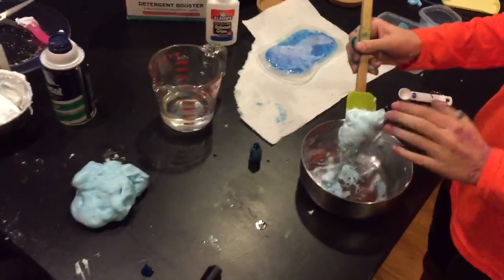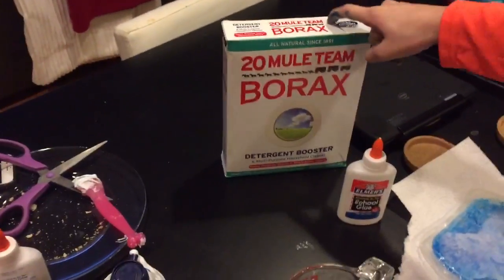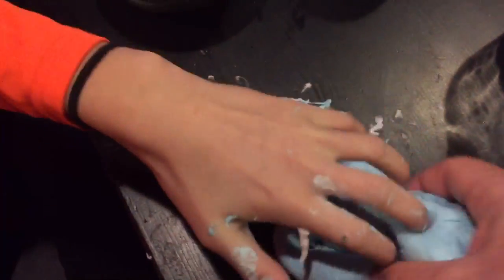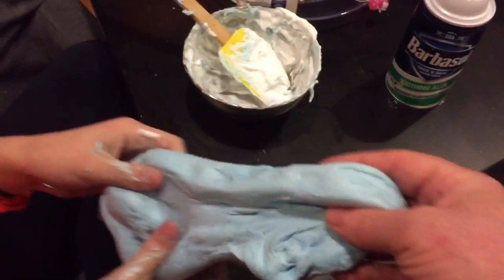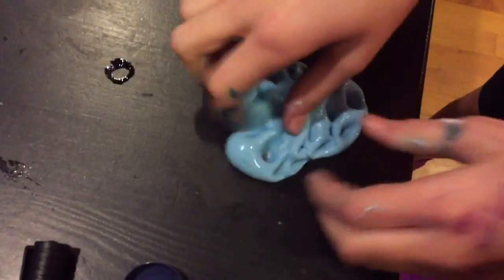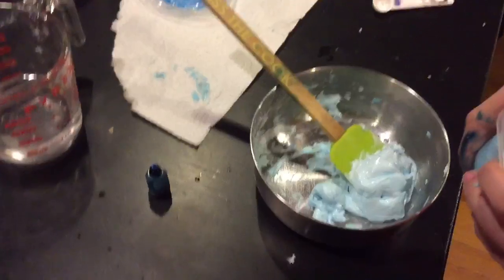Easy slime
Make slime in 2 minutes with water borax, glue, shaving cream, food coloring